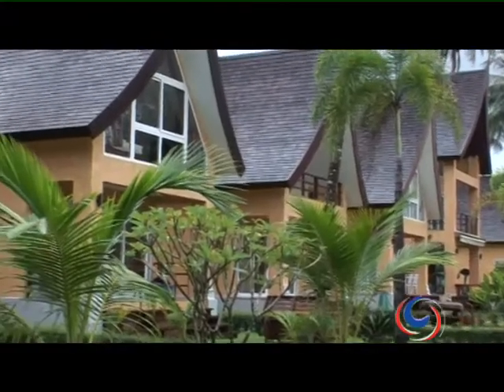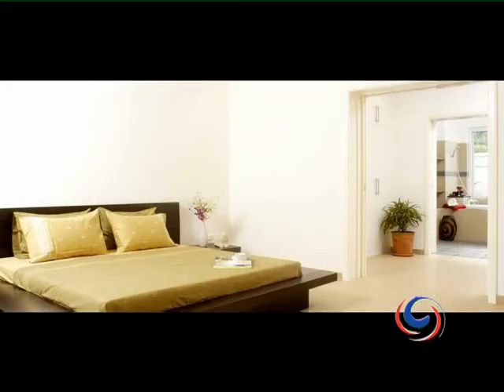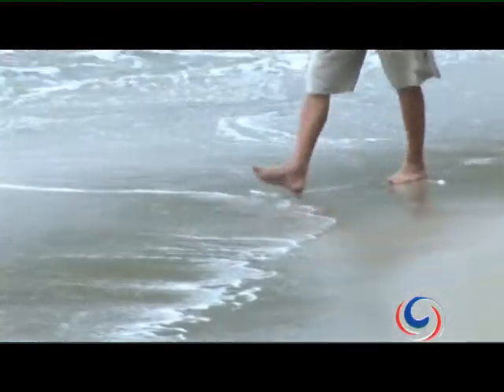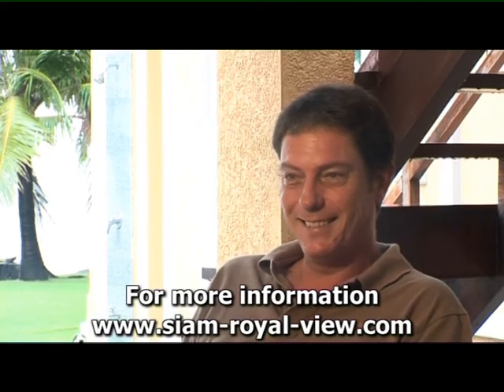Siam Royal View - Luxury Housing and Marina in Koh Chang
Siam Royal View has a stunning location on Koh Chang. It virtually stands alone, only minutes from the ferry, but with its own jetty too, for the use of its boating residents, arriving in the most care-free but protected of environments, right on a long and sandy beach, defining a secluded island bay.